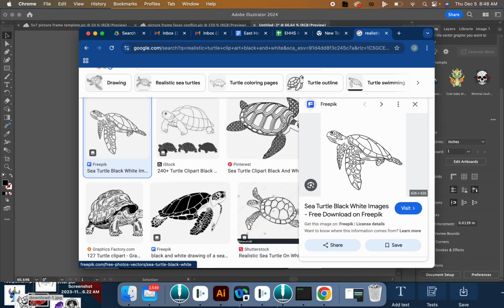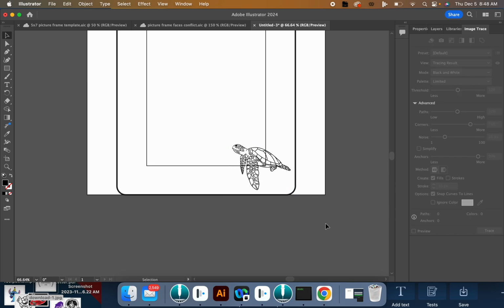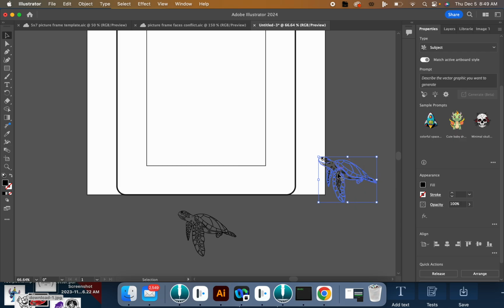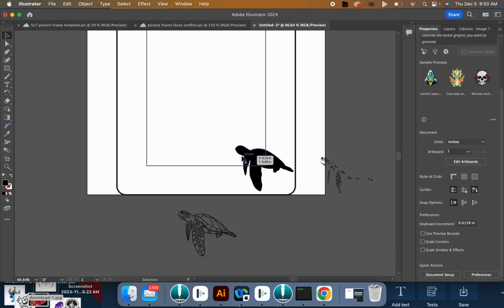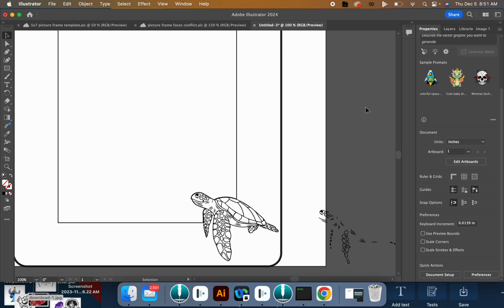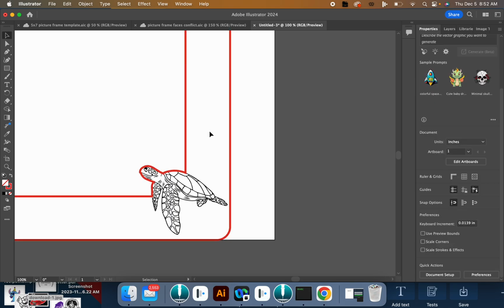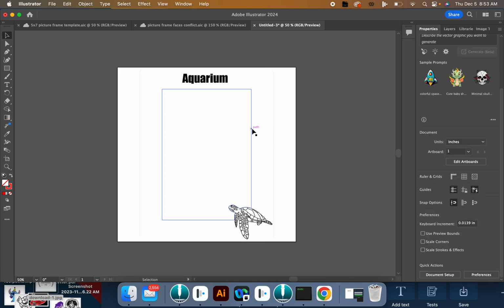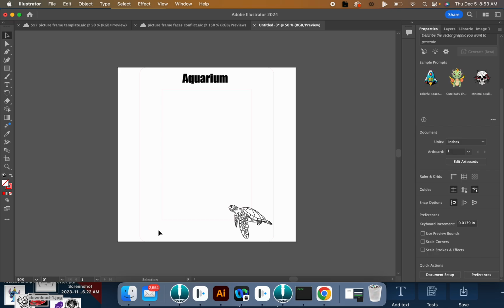Making a Picture Frame